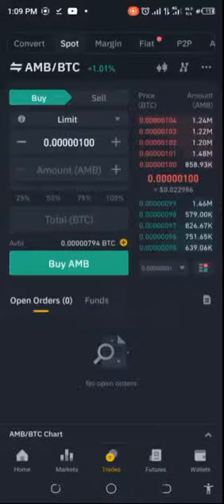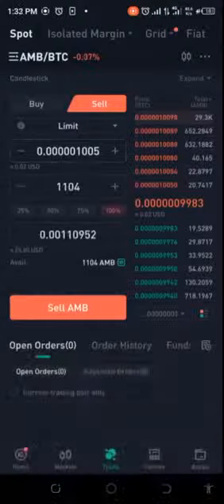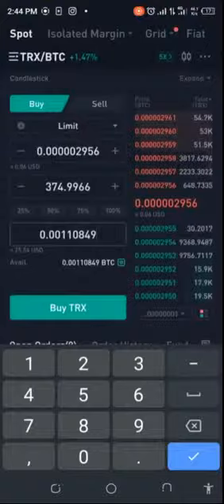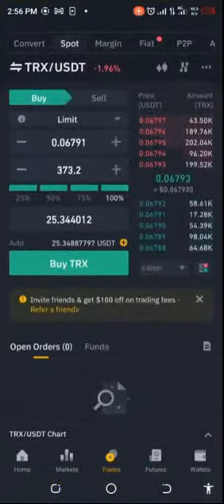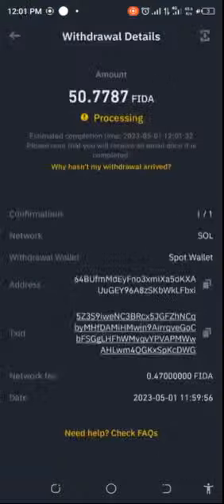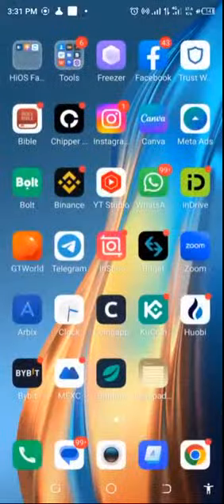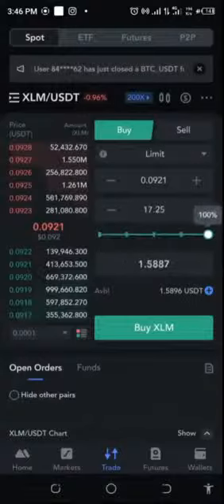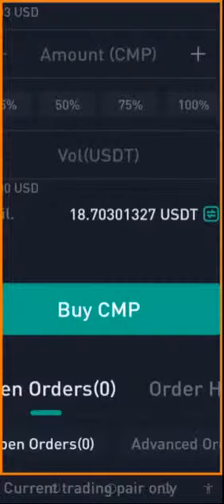💰 Profitable Inter Exchange Live Trade Tutorials